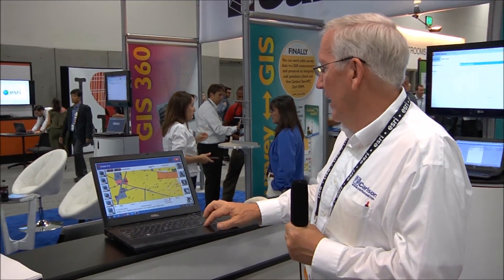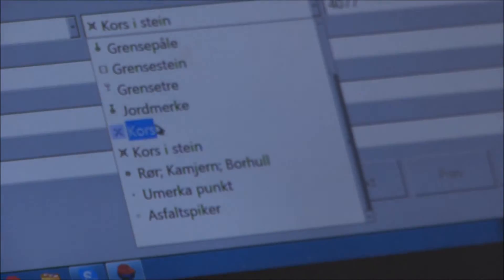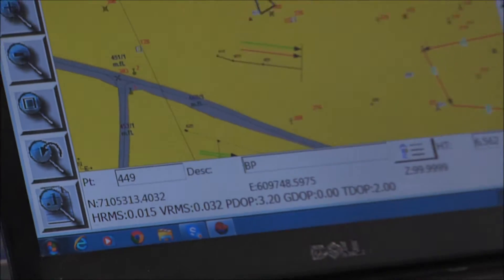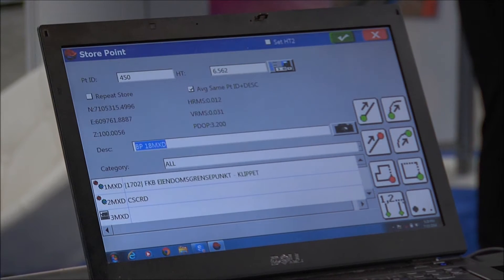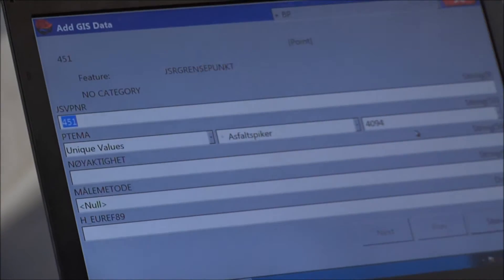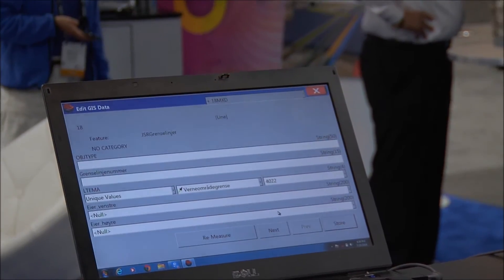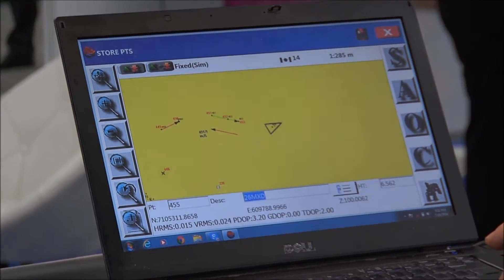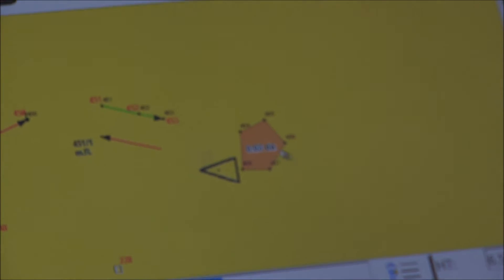Seamless Survey GIS - Carlson SurvPC Esri OEM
Carlson Software has recently released their SurvPC Esri OEM which solves a conundrum which has for decades bedeviled those seeking to seamlessly integrate survey data and GIS. Bruce Carlson gave us a quick overview at the Esri UC in Sand Diego in July of 2014. Big kudos to Bruce and his team for achieving this Holy-Grial of Survey-GIS integration